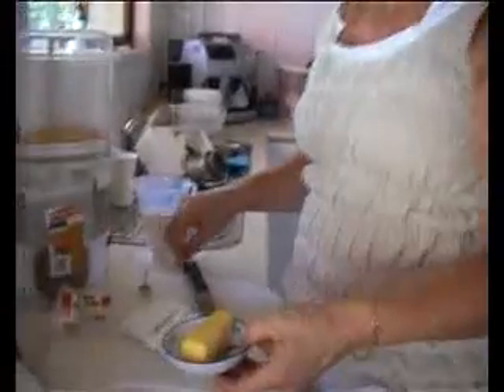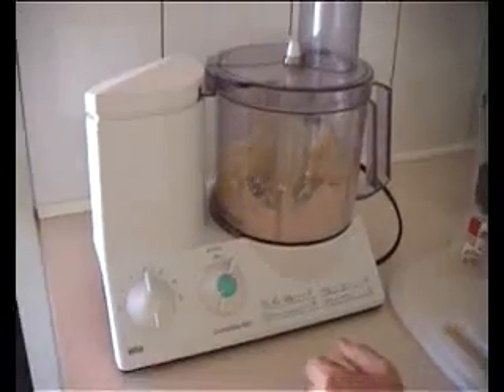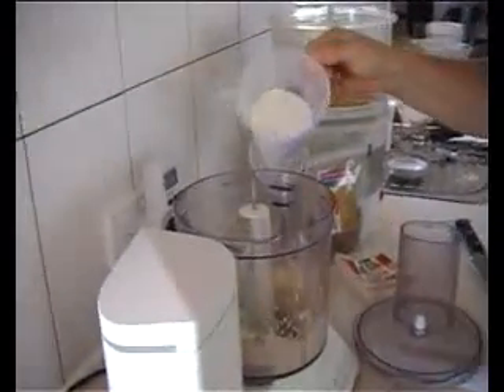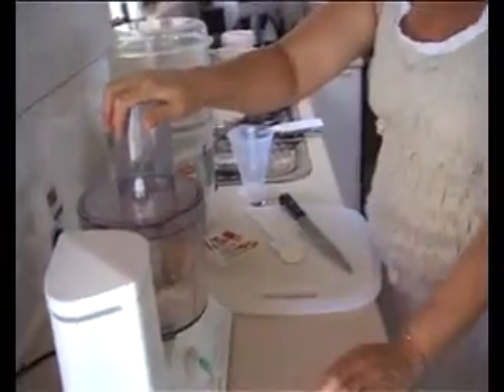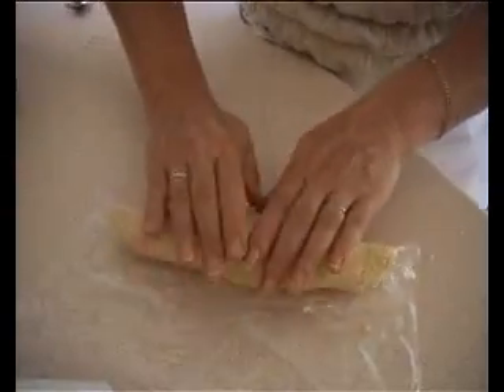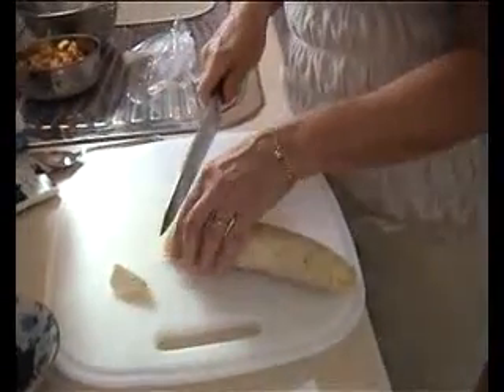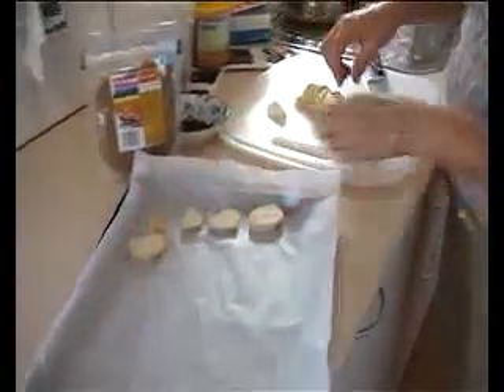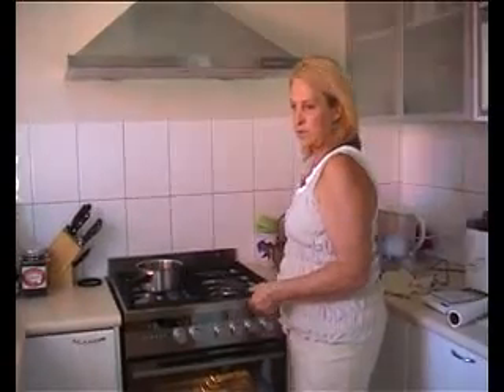Bush Tomato Goats Cheese Crackers.flv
How to make Bush Tomato and Goats Cheese Crackers